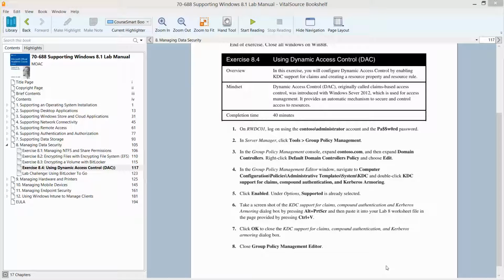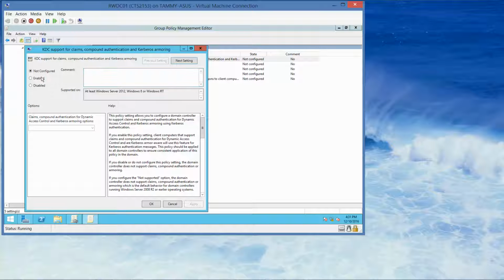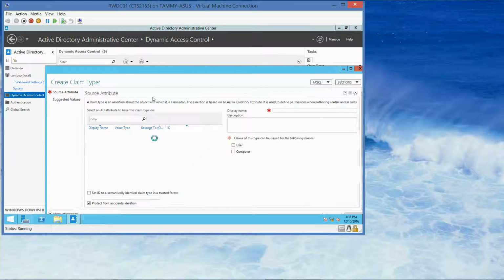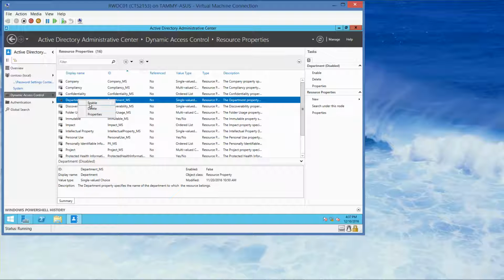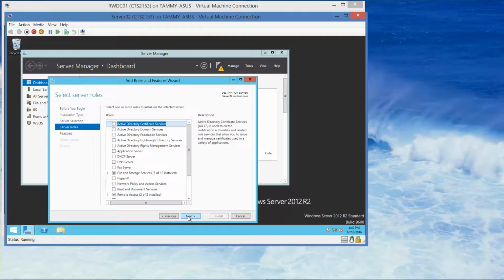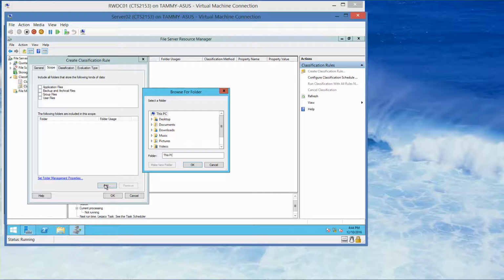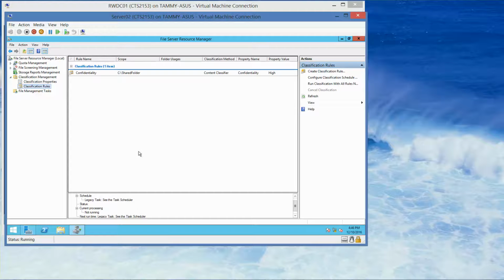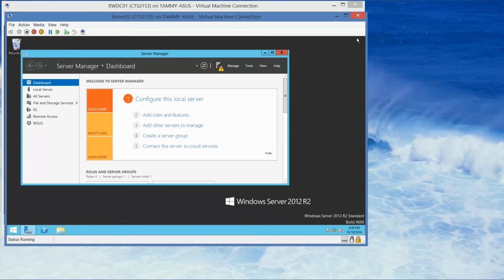70 688 Lab 8 Ex 8 4 Using Dynamic Access Control DAC